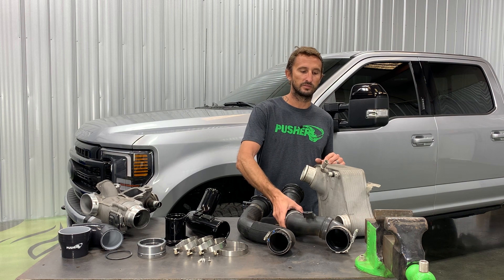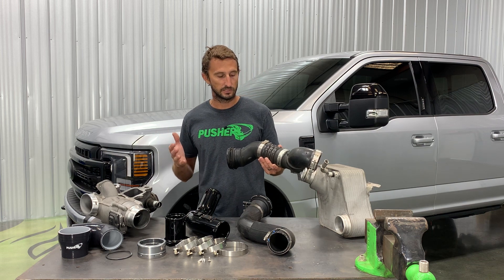OVERVIEW: Cold Side Charge Tube, 2011+ 6.7L Powerstroke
Learn all about one of our most popular parts - the Pusher HD 3" Cold Side Charge Tube. It replaces the failure prone OEM plastic charge tube with a fully machined, mandrel bent, and TIG welded assembly to fix the problem for good. This is the go to setup for shops and truck owners alike looking for the highest quality solution for an OEM tuned truck.

Intercooler Compatibility: This product was designed to work with the factory intercooler, and as such will work with aftermarket intercoolers that mimic the factory inlet / outlet locations. If you have an aftermarket intercooler that differs from that, please call for compatibility.